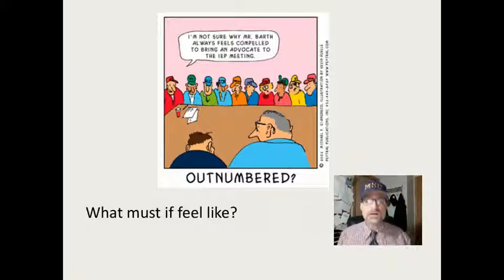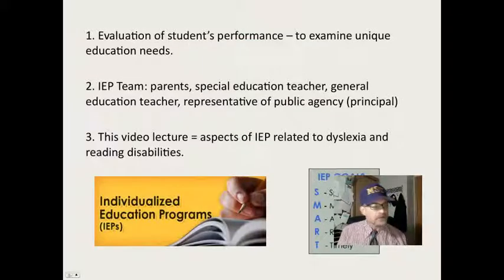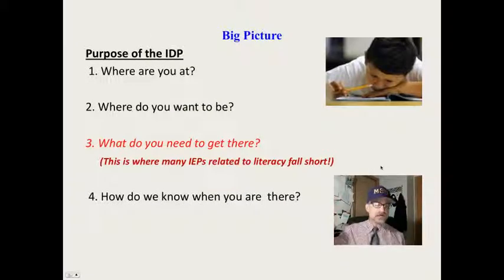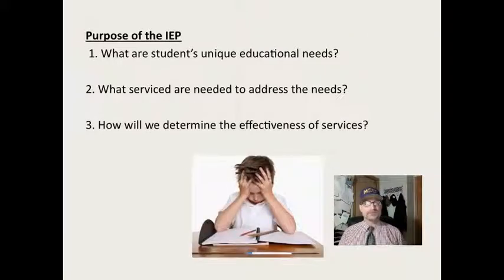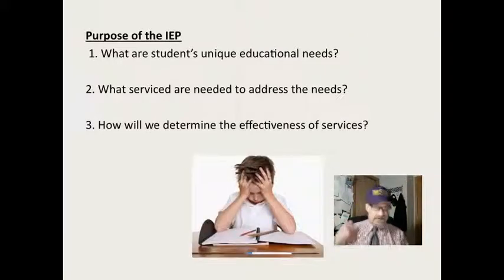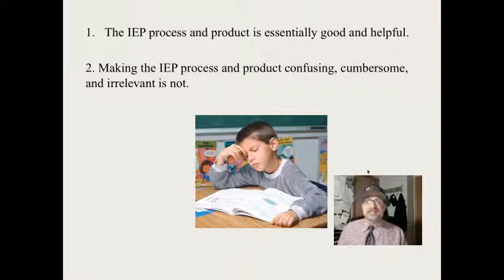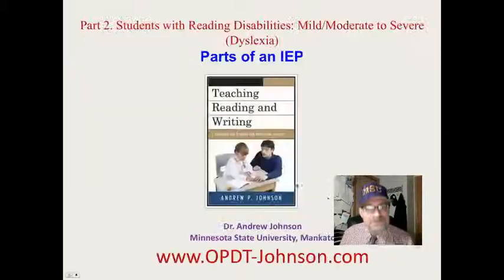IEP for Reading Disabilities - 1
This short video looks at IEPs and reading disabilities.  Dr. Andy Johnson, Reading Specialist,